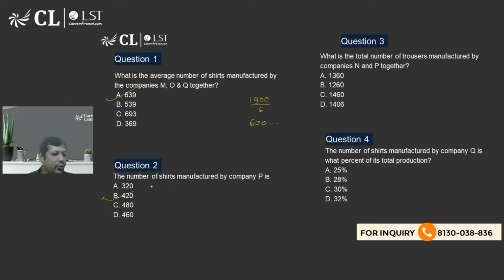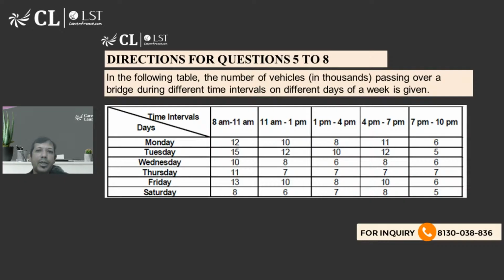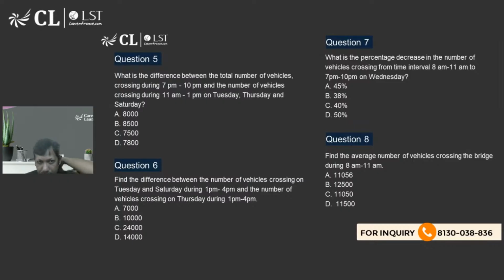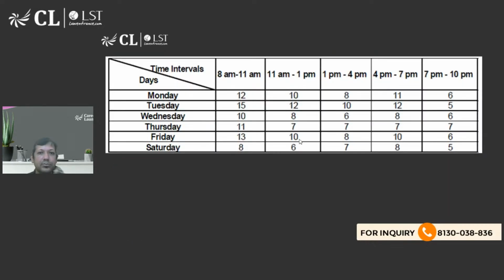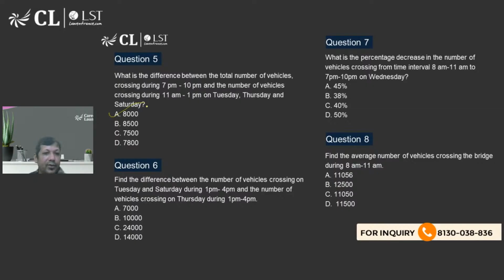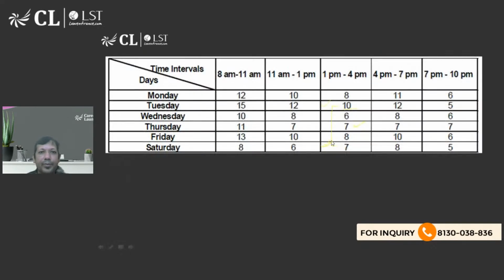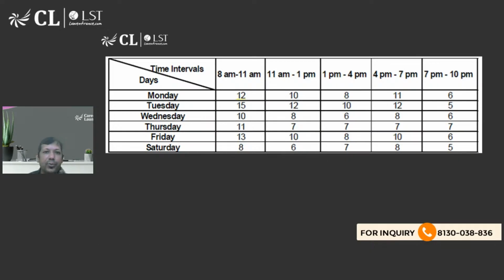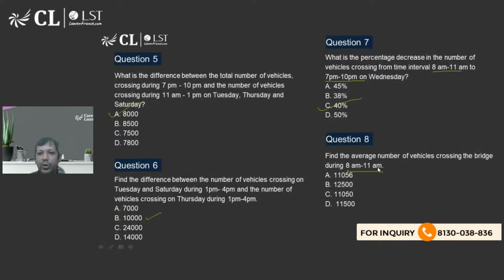Concept + Must Do Questions - 10 | Quantitative Techniques | CLAT 2026 Preparation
Master the most important Quantitative Techniques for CLAT 2026 with this high-impact session covering concepts, formulas, and must-solve questions. Learn the best strategies to solve QT questions quickly and accurately in the exam. This video is perfect for students looking to strengthen their CLAT Maths basics and practice quantitative aptitude questions that are frequently asked in CLAT and AILET. Whether you're just starting or revising, this is your go-to guide for CLAT 2026 QT preparation. Don’t miss this session if you want to improve your problem-solving speed, accuracy, and test scores.

Check our Law Prep resources.
👨‍💻 Online classes:
📝 Test Series:
📌 CLAT 2026 Test Series (For students preparing for only CLAT)
📌 LAW 2026 Test Series (For students preparing for CLAT, AILET, & OLETs)